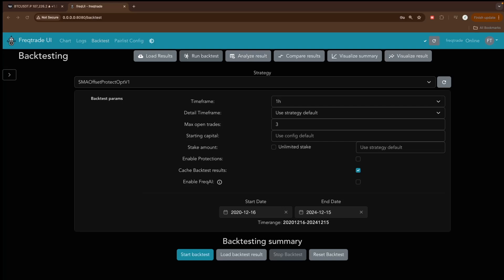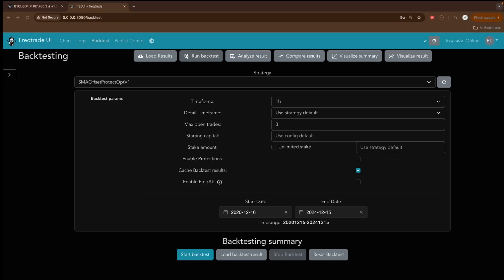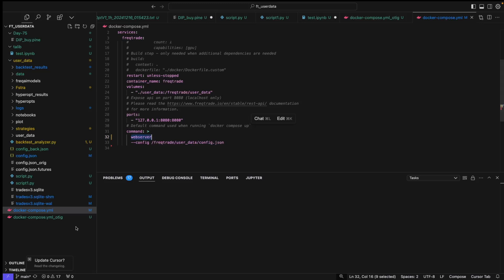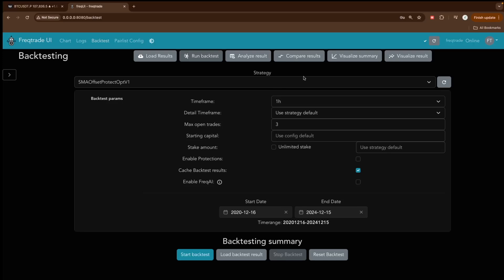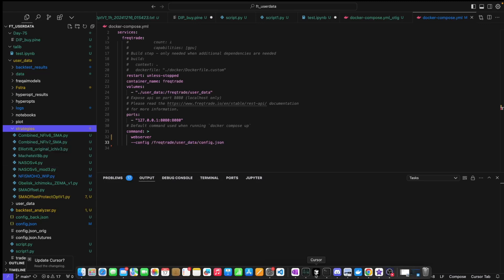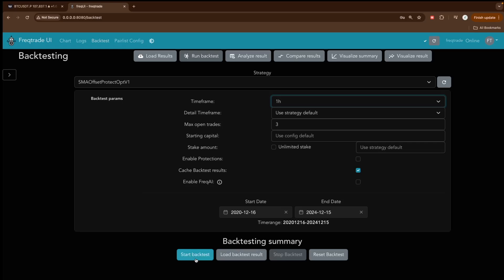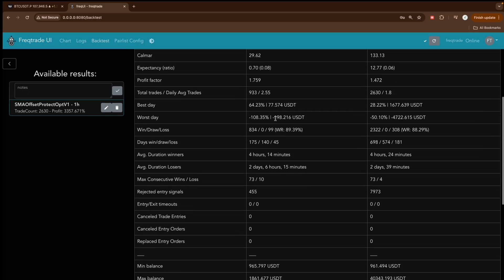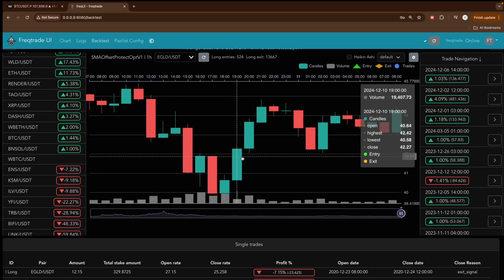Crypto trading backtesting made easy (Beginner friendly) freqtrade | D74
Your Complete Roadmap to Mastering Algorithmic Trading is Here!

Algotrading projects